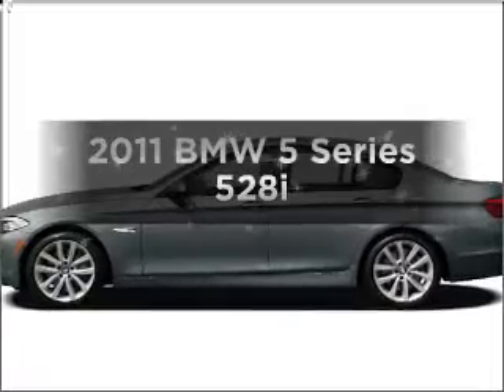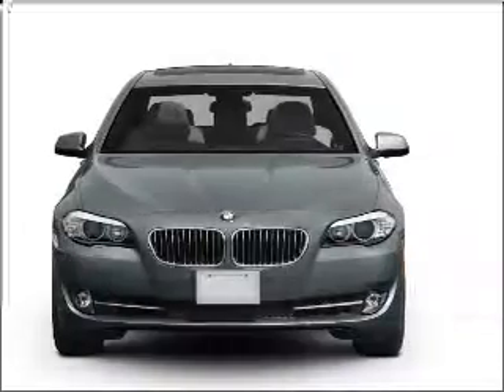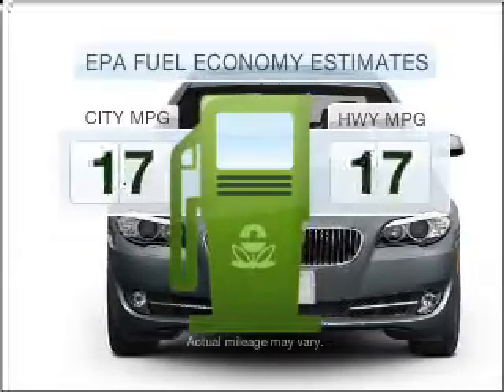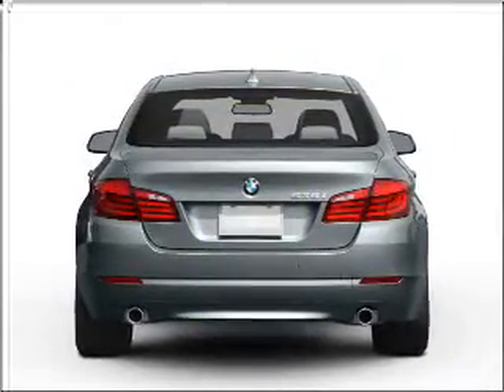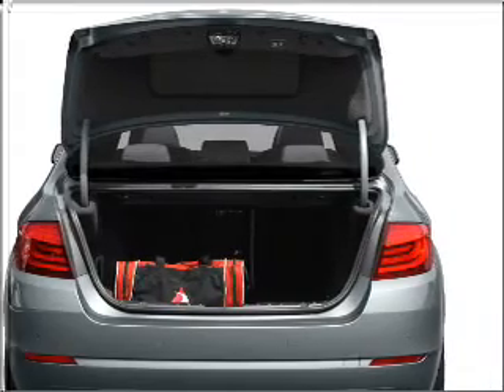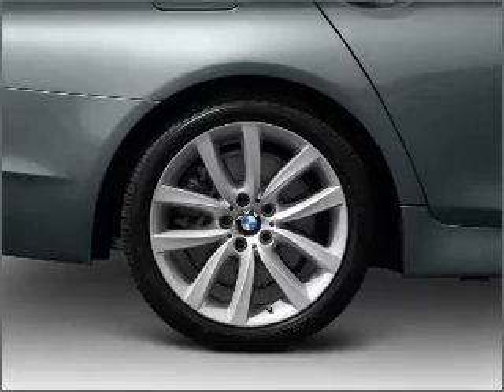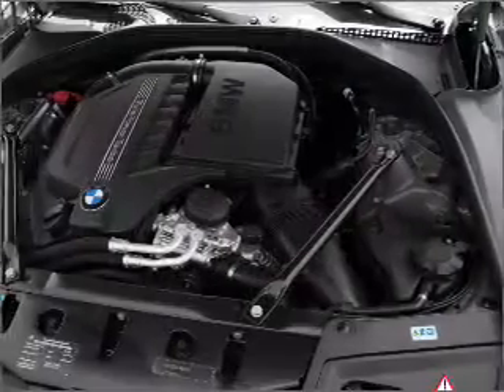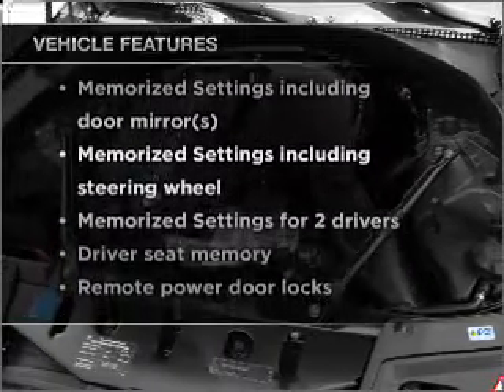2011 BMW 5 Series - Phoenix AZ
Year: 2011
Make: BMW
Model: 5 Series
Trim: 528i
Engine: 3.0 liter inline 6 cylinder 24 valve
Transmission: 8-Speed Automatic
Color: Dark Graphite Metallic
Mileage:
Address:
1144 E Camelback Rd